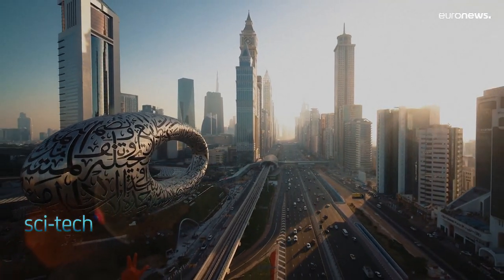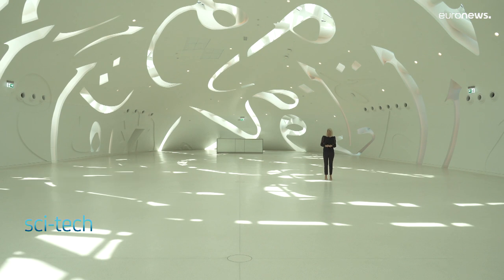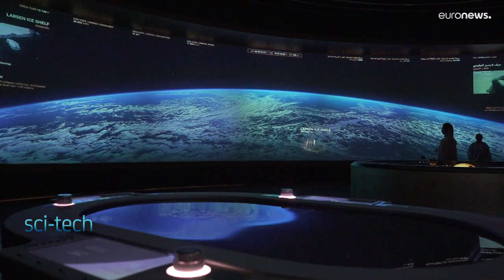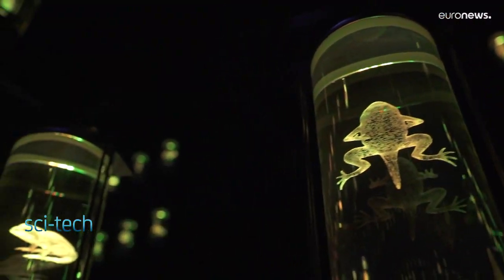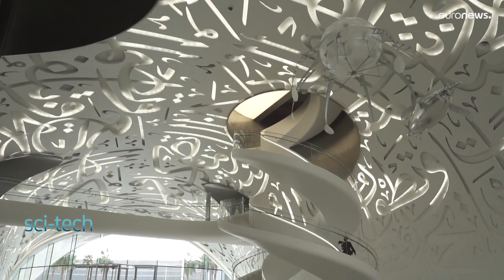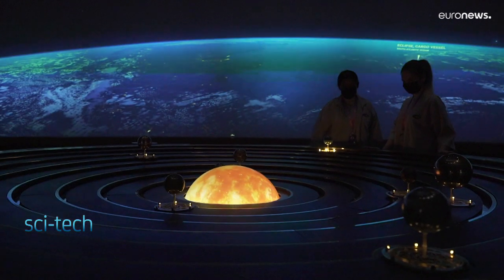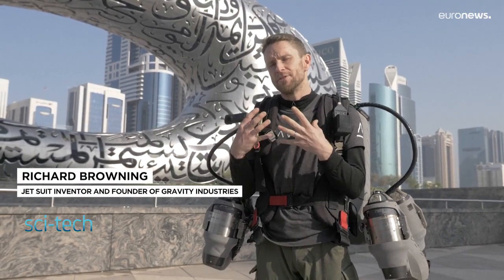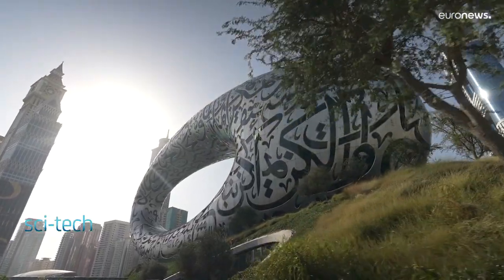"The most beautiful building in the world": Dubai's Museum of the Future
In this episode of Sci-tech, Jane Witherspoon explores the Museum of the Future in Dubai. The intellectual and scientific hub aims to bring together the very best minds in science, technology and innovation.